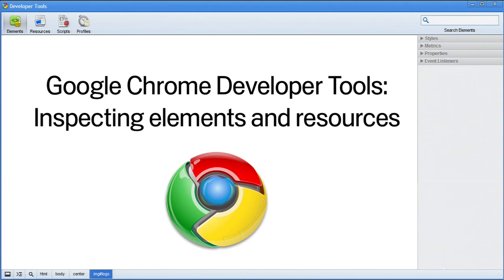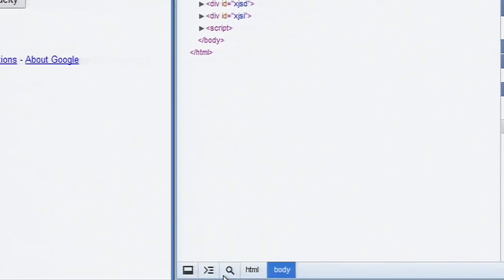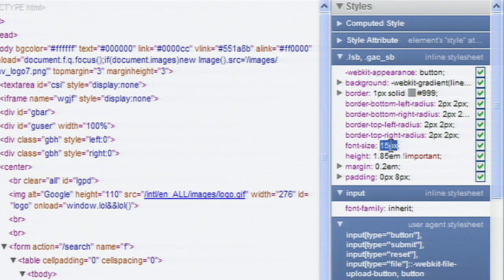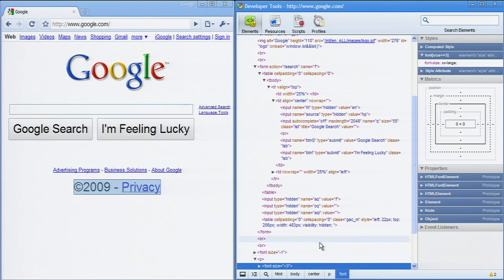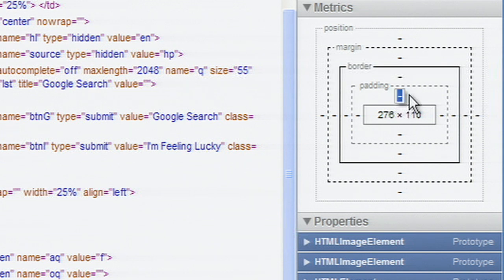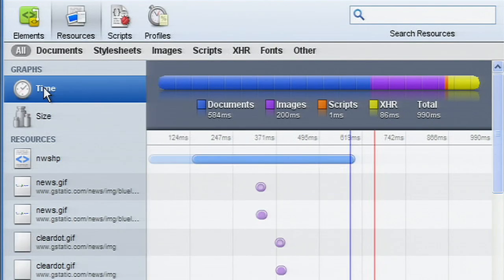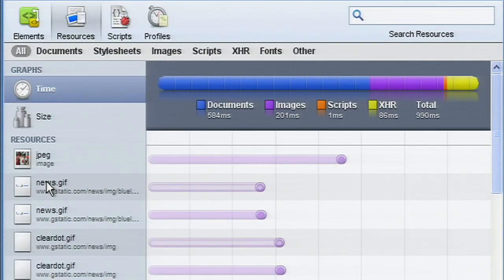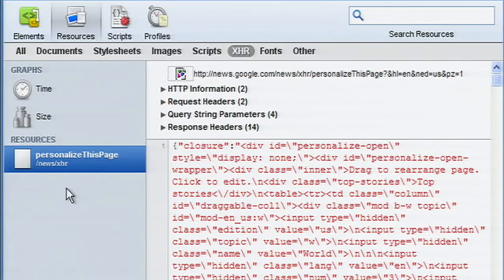Google Chrome Developer Tools: Inspecting elements and resou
Explore the elements and resources panel of Google Chrome's developer tools.